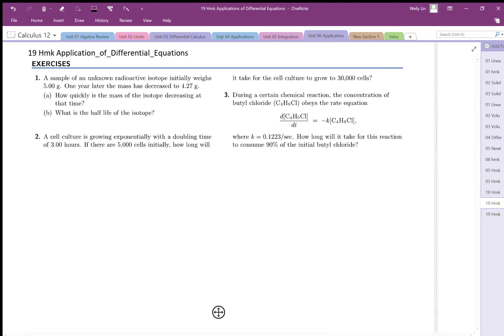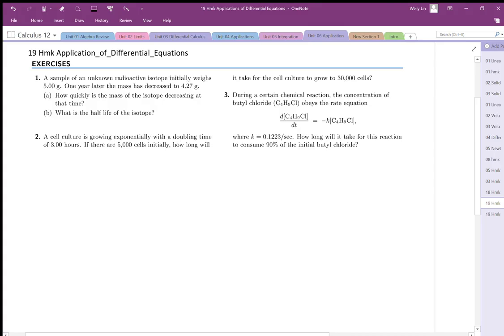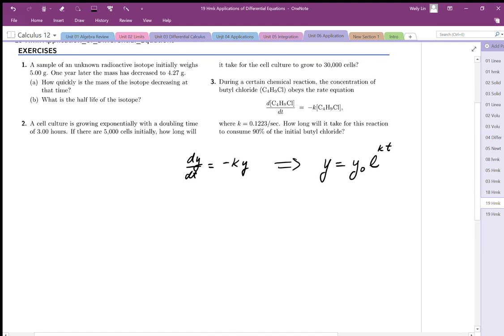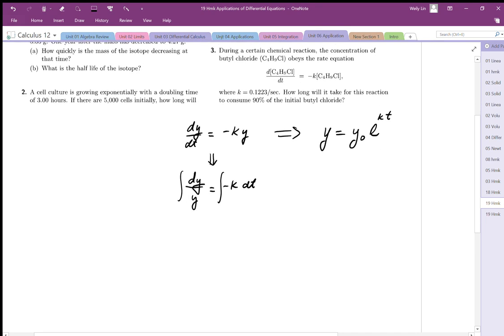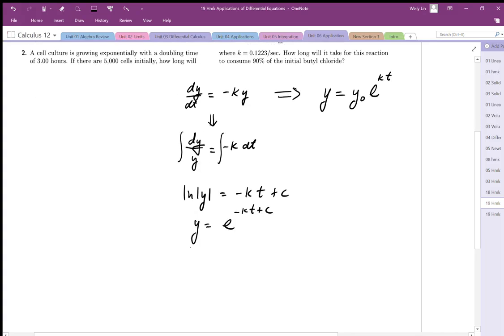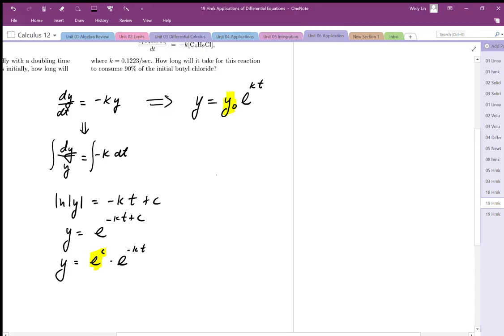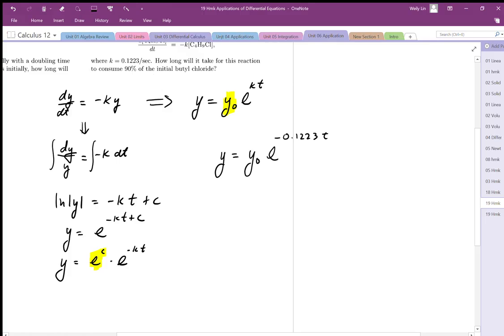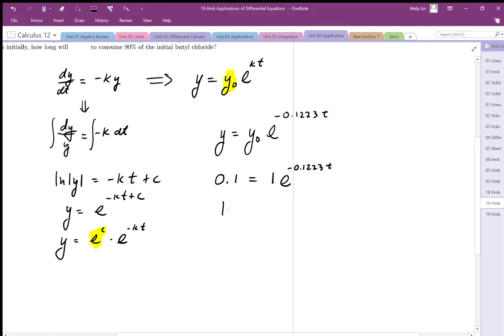19 Hmk Applications of Differential Equations Q#3